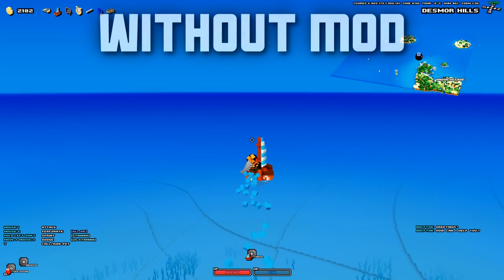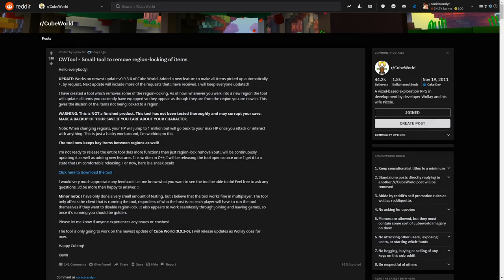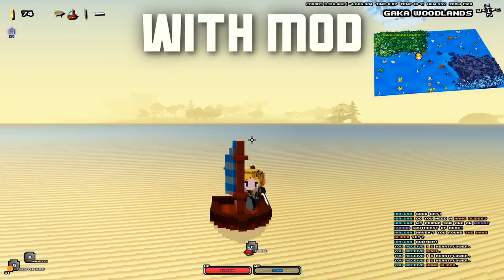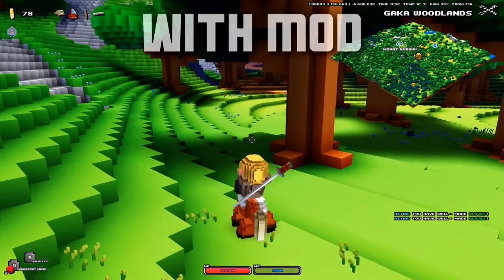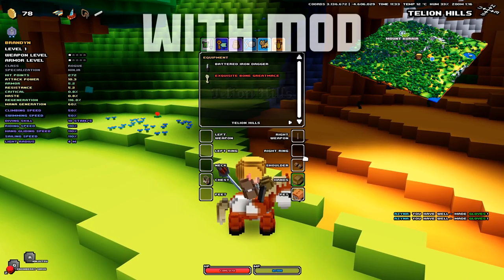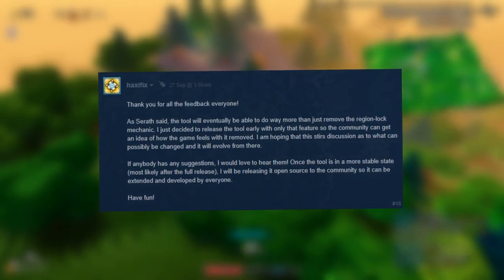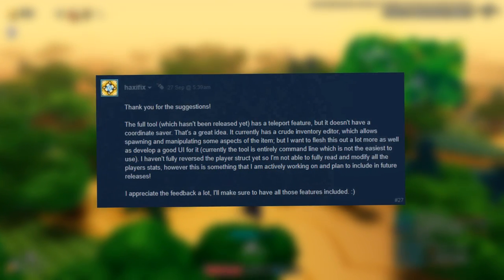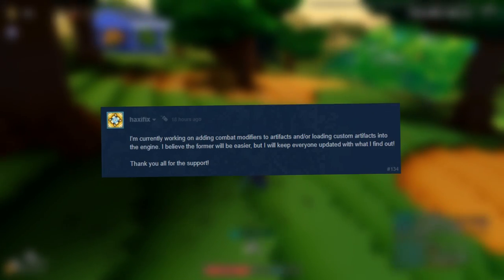How To Remove Region Locking in Cube World 2019 (Cube World Mods)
Please show some love to Haxifix, He's made an amazing mod and deserves all the love he can get.